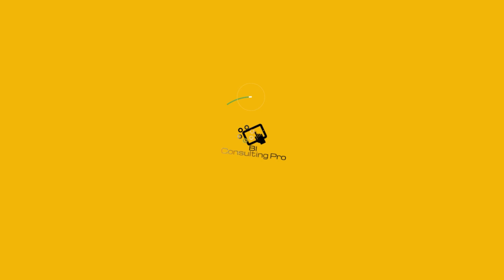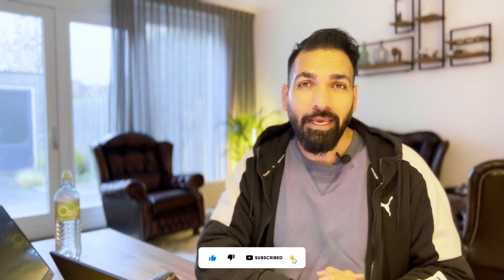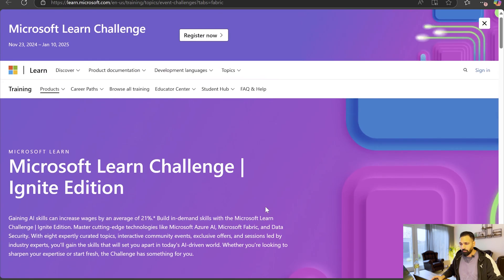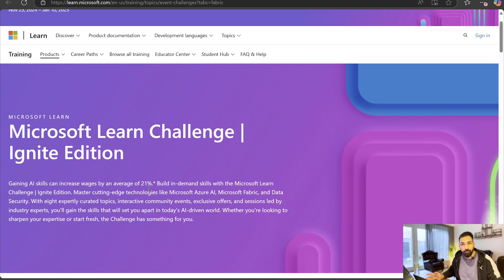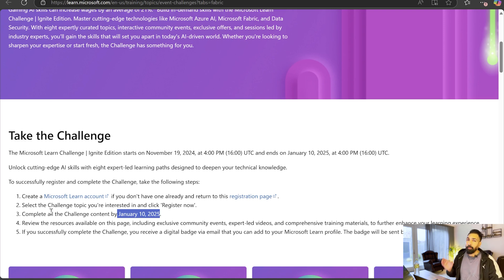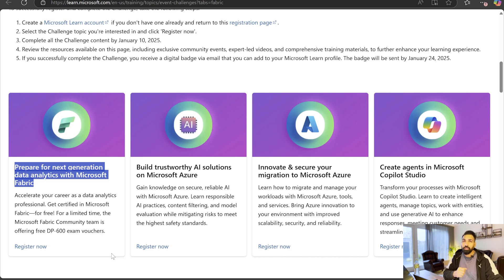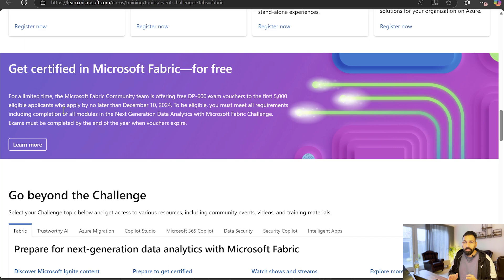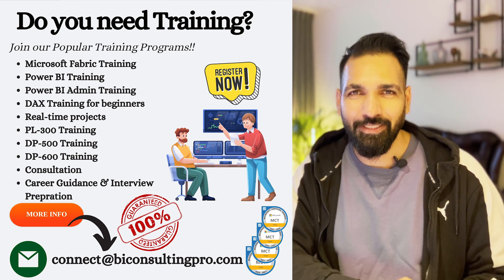Microsoft Learn Challenge - Ignite Edition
Microsoft Learn Challenge - Ignite Edition: here is a chance to learn a new skill and earn a free Microsoft Certification